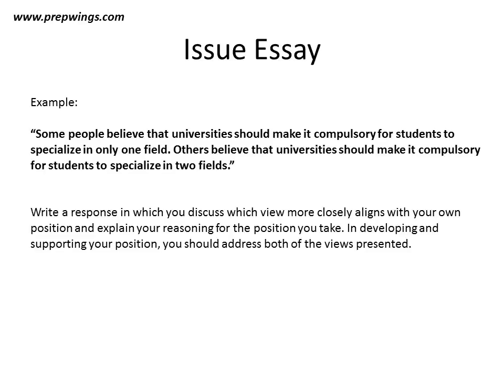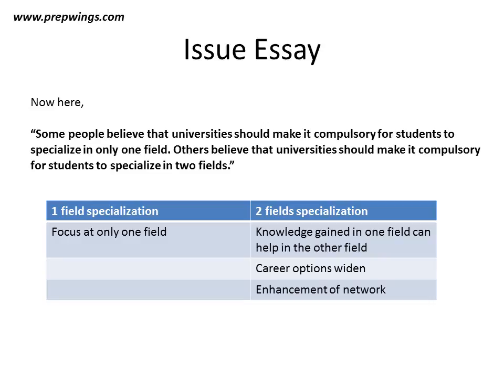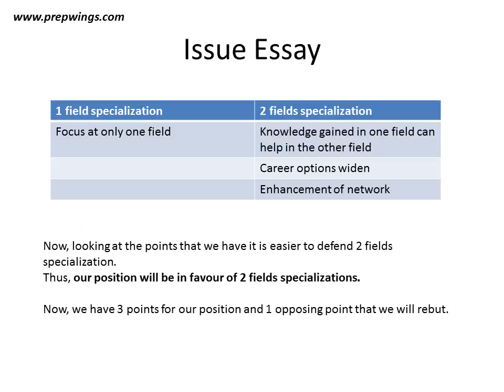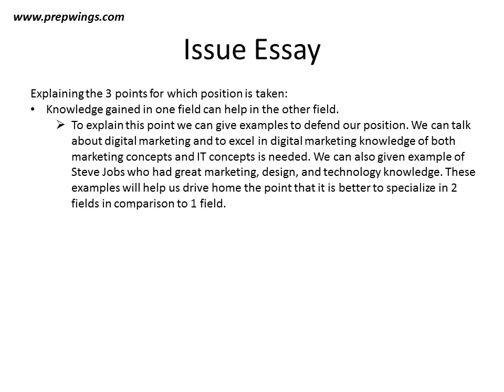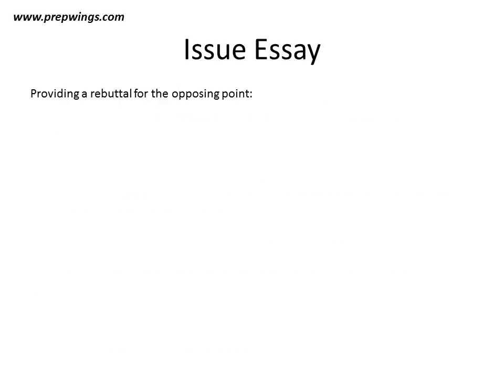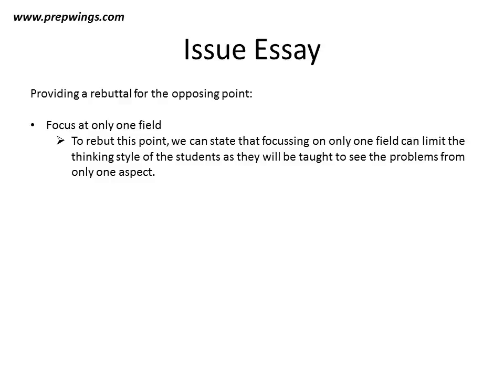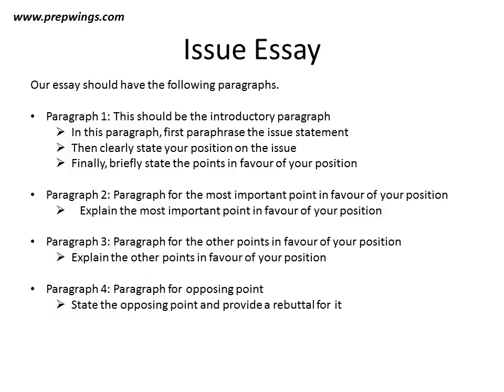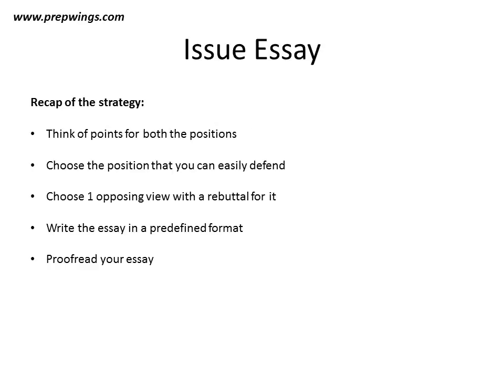Issue Essay Methodology Video